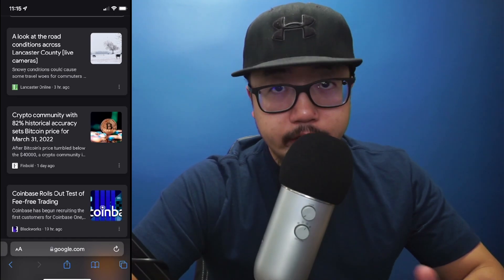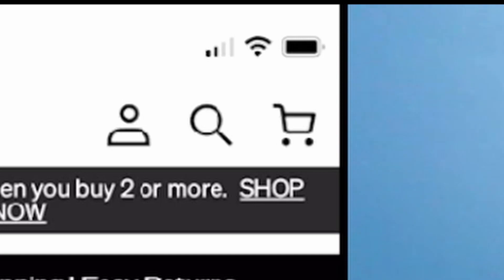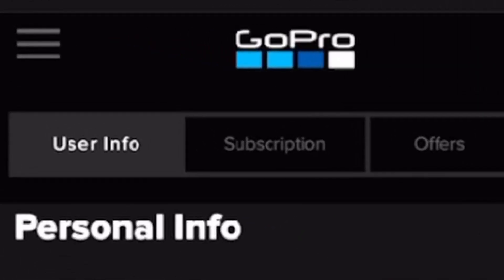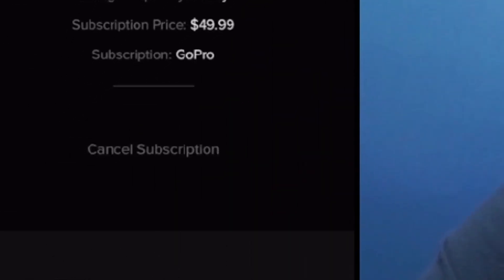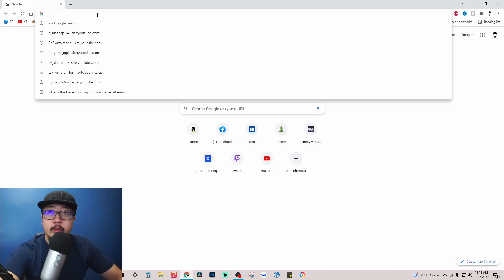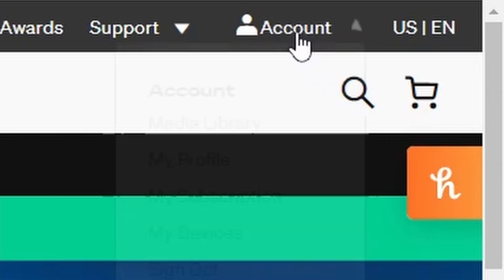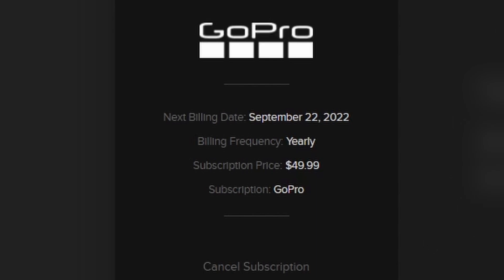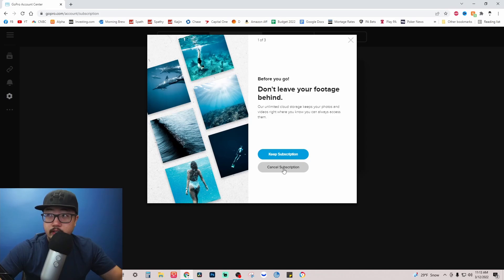how to cancel GoPro Subscription (phone and PC)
This GoPro tutorial will show you how to cancel your Quik GoPro subscription on your phone and PC. I decided to try out the GoPro Quik subscription as a trial and Go Pro Quik just wasn't for me, so I decided to cancel the GoPro Quik subscription.

TIMESTAMPS - how to cancel GoPro Quik Subscription
0:00 - how to cancel GoPro Subscription on PHONE
1:11 - how to cancel GoPro Subscription on PC